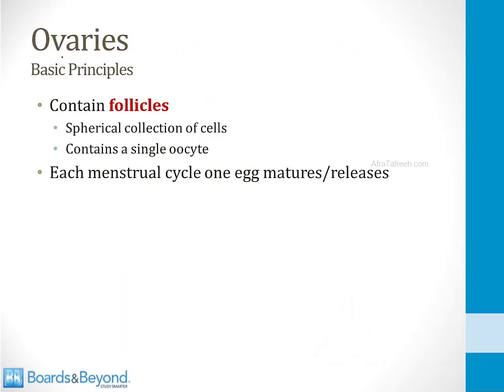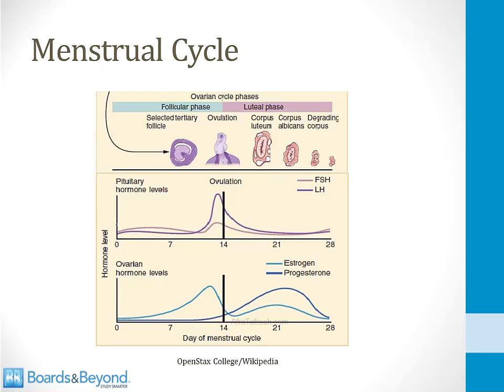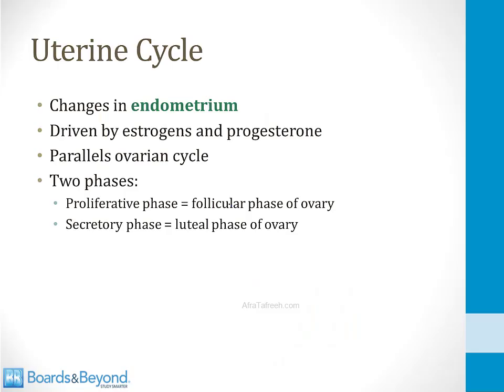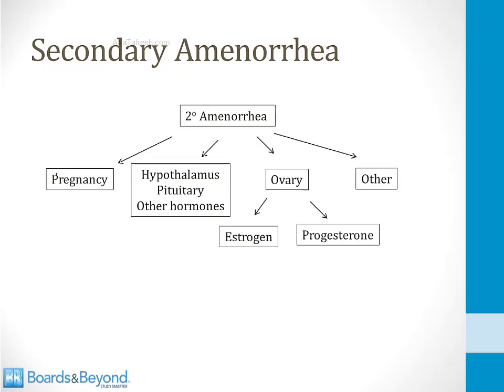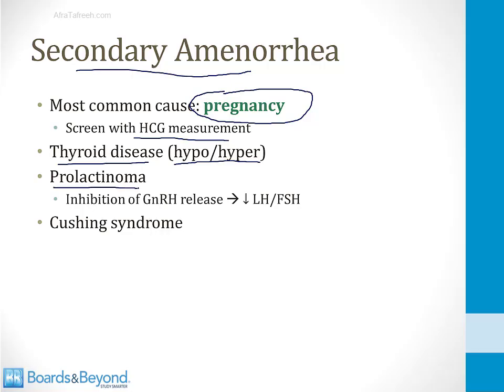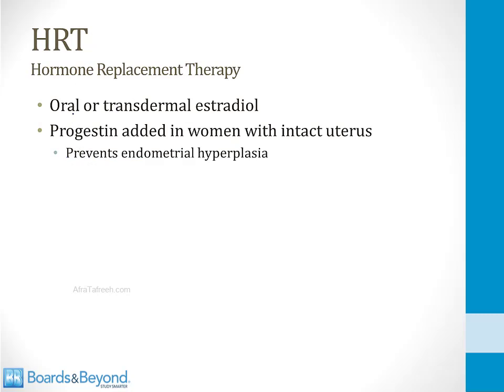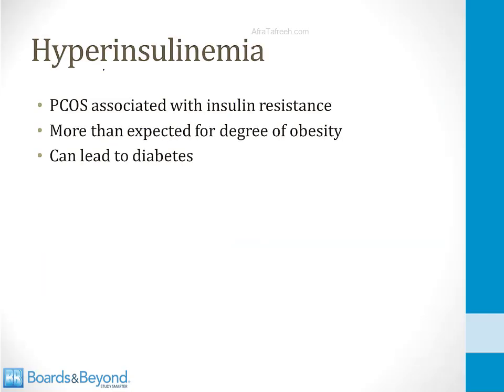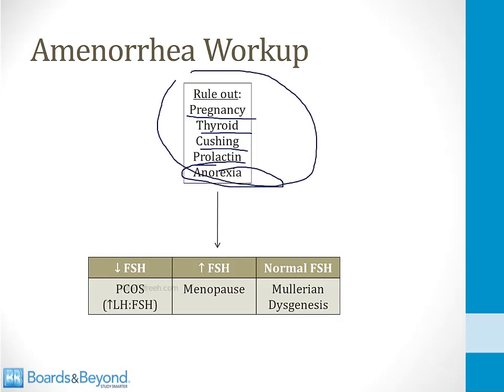Reproductive 8 Related Videos 1 Menstrual Cycle atf